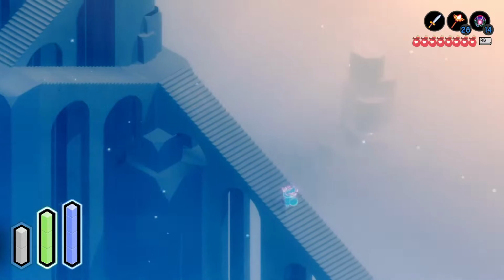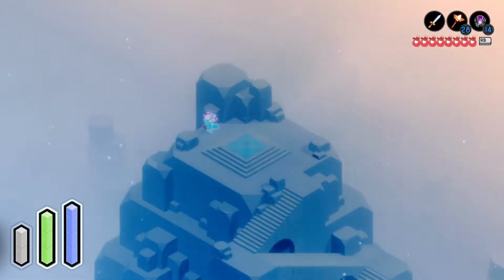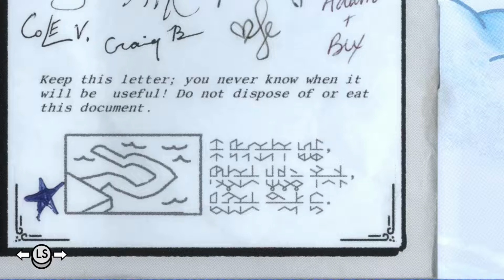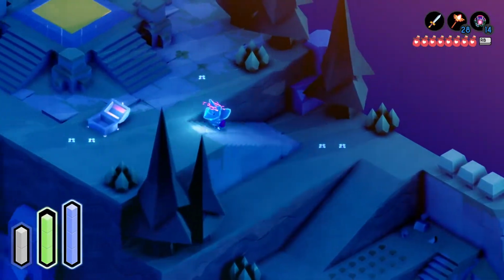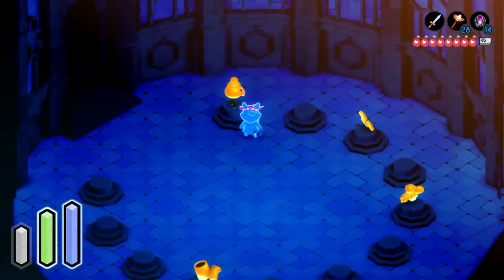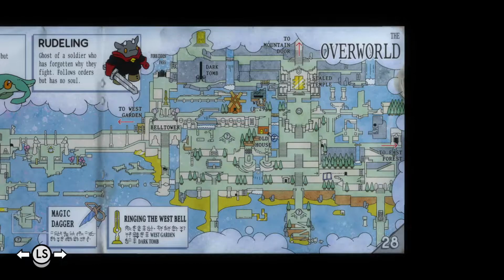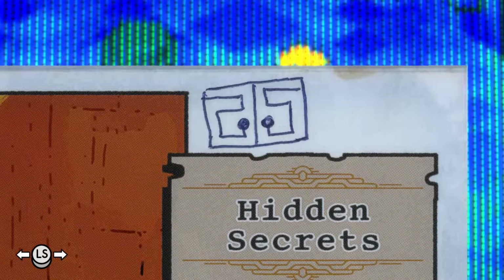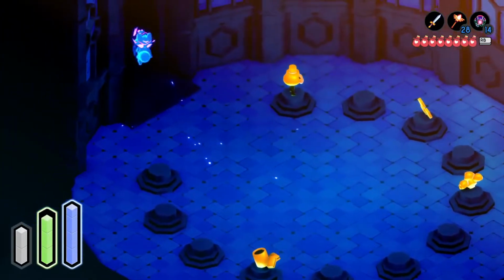Tunic - E32: Pen markings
Oops, this didn't lead to what I expected. Guess I'm going to have to go to the place I've been avoiding. Got at least one more thing to try first, though!